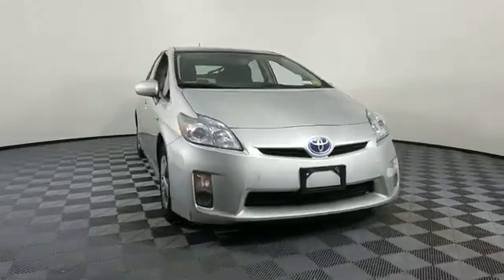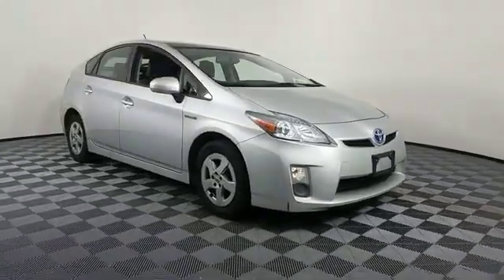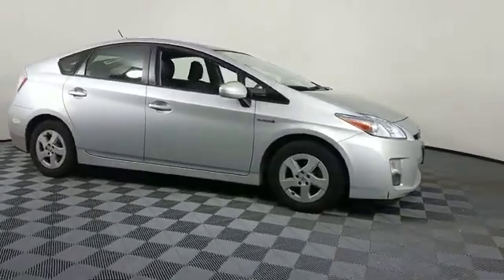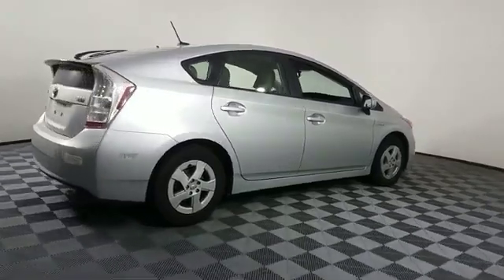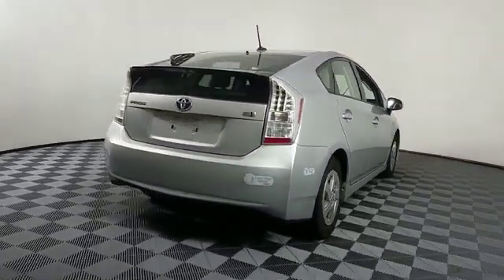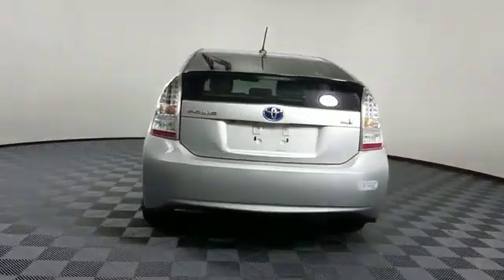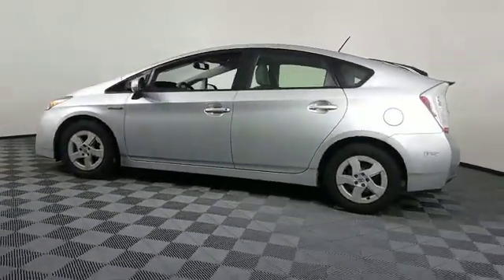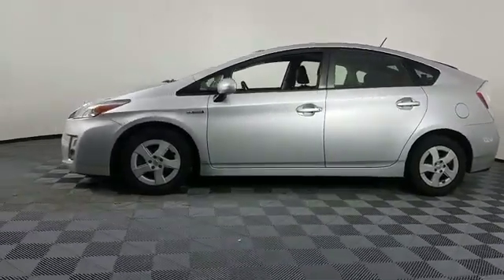2011 Toyota Prius IV Huntington, Dix Hills, Commack, Melville, Smithtown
2011 Toyota Prius IV Huntington, Dix Hills, Commack, Melville, Smithtown